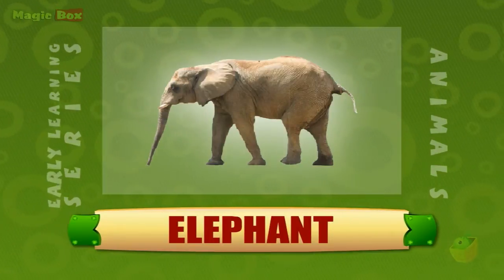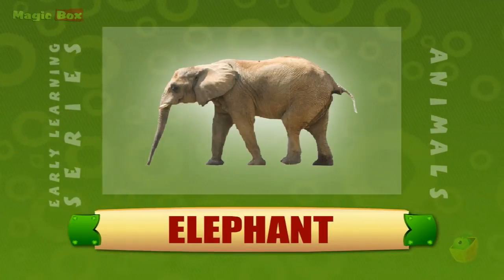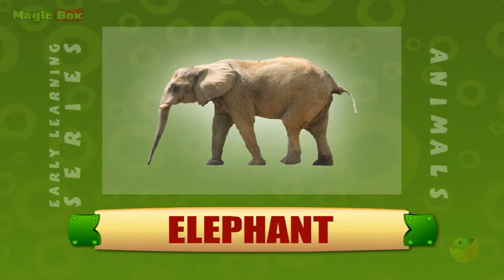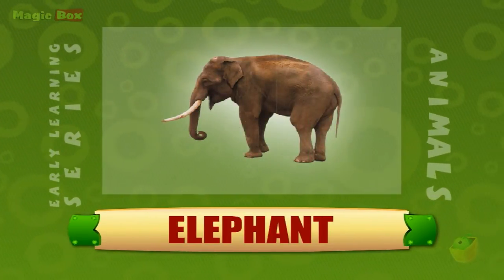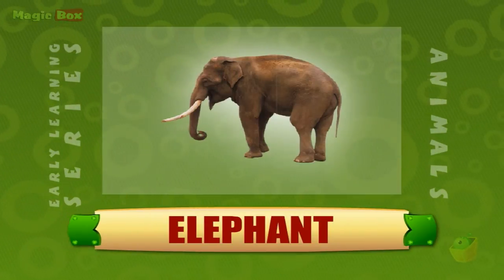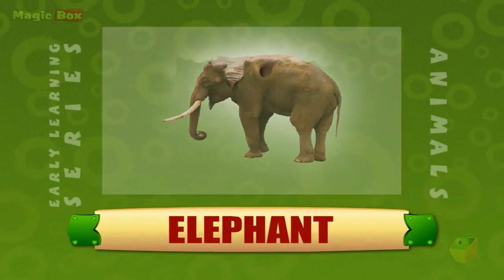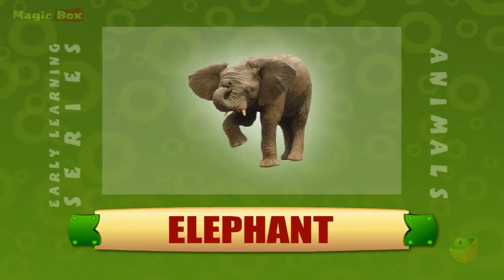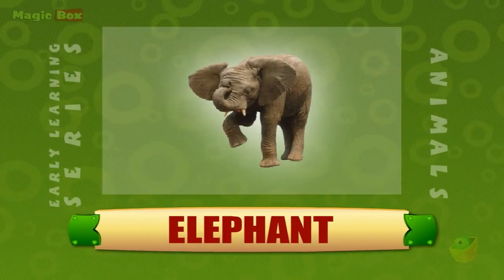Elephant - Animals - Pre School - Animated Educational Videos For Kids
"JACKAL"

ANIMALS:

          All about Animals. Learn about Animals, where they live, how they help humans, common animal myths, what they eat and lots of other interesting facts about animals. No matter what your favourite animal is, there's a good chance you will find it in this.